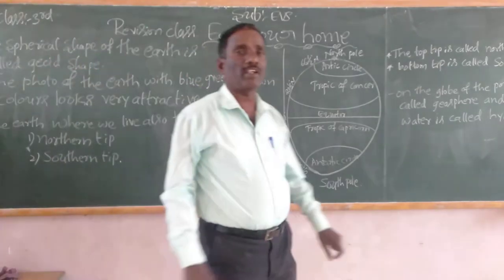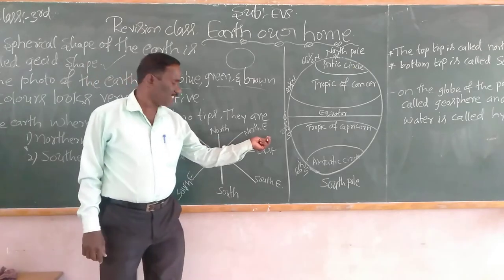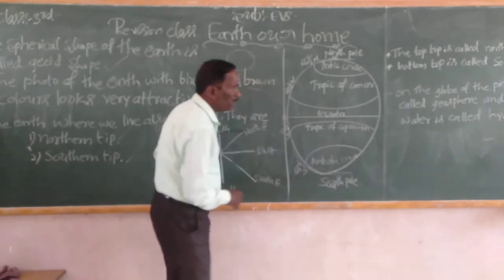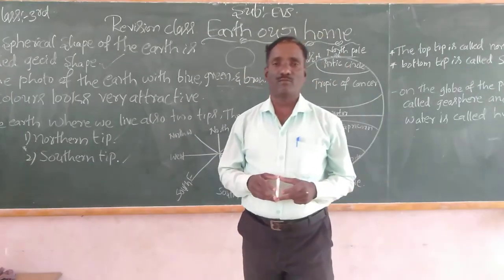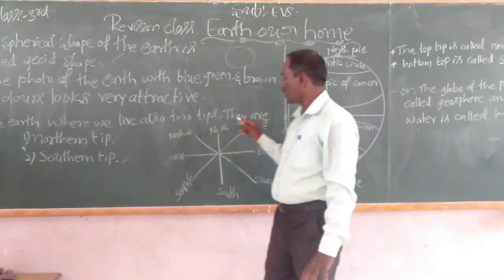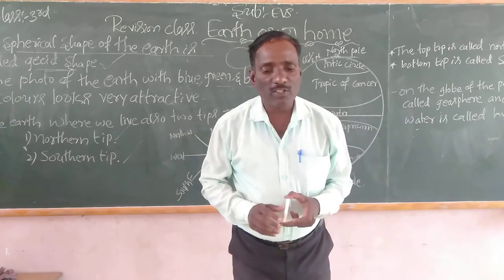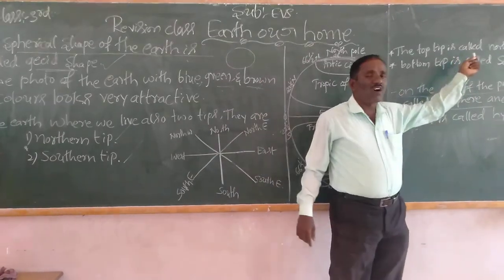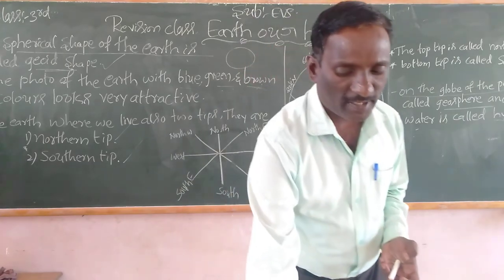3rd EVS EARTH - OUR HOME Class by Ningappa D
3rd EVS EARTH -  OUR HOME  Class by Ningappa D